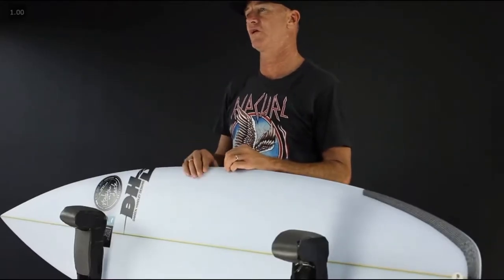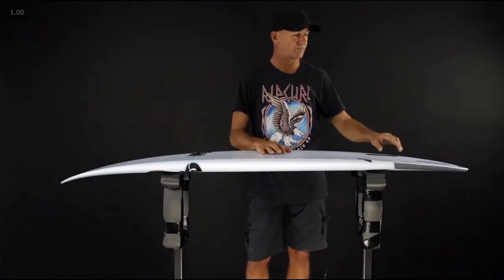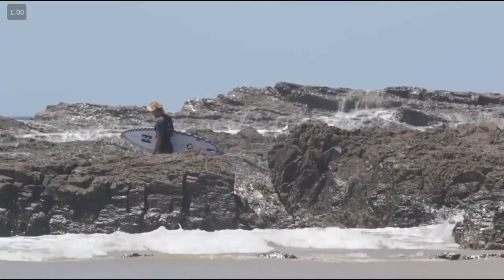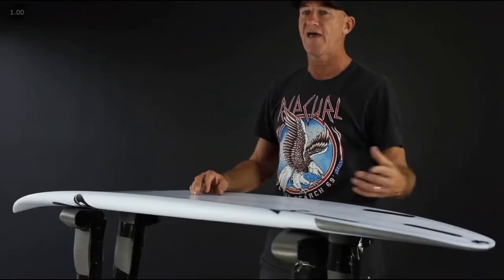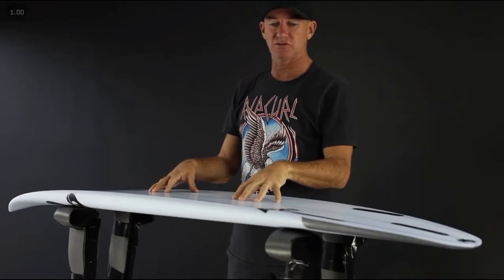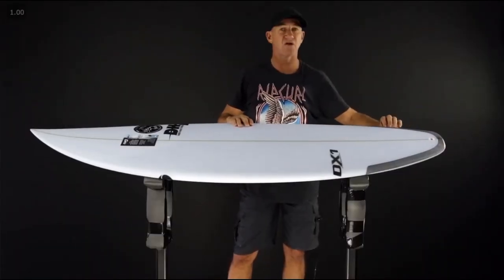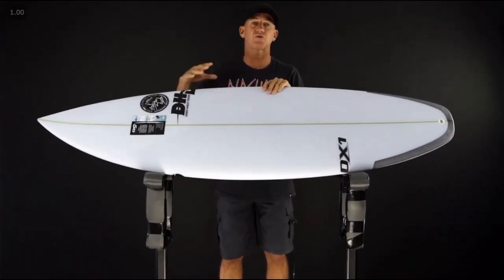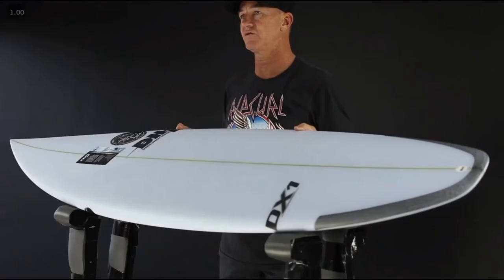Prancha de Surf DHD DX1 encomenda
A Prancha de Surf DHD DX1 é um modelo refinado e de alta performance, tem diversos elementos combinados em uma prancha que resultam um balanço perfeito! O modelo tem rocker suave, um single concave que fica mais fundo do meio até a rabeta estreita de modelo squash.
Funciona bem nas ondas de 0,5 a 2 metros para surfistas intermediários ou avançados.
Está disponível nos blocos de poliuretano ou epóxi nos tamanhos de 5’8 a 6’6.

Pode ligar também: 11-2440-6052